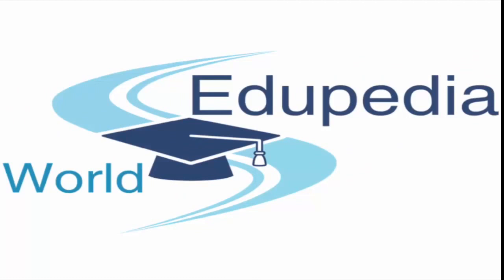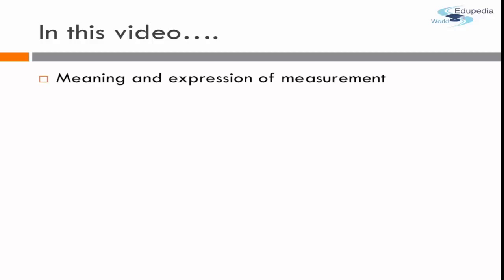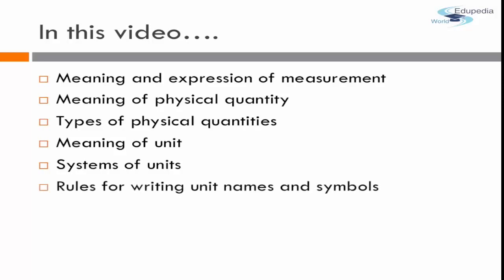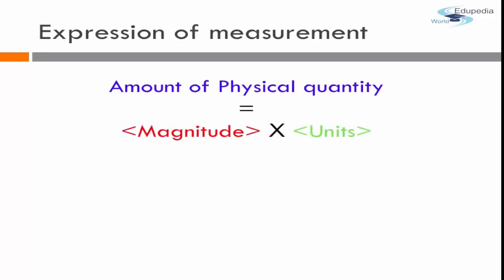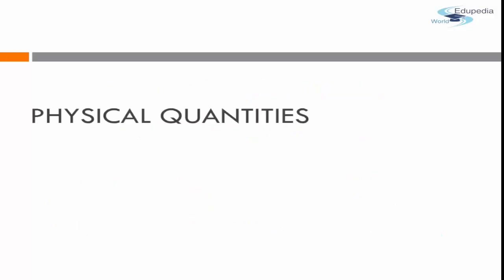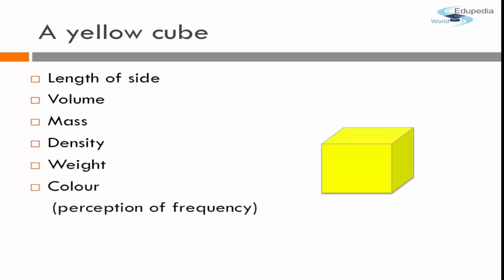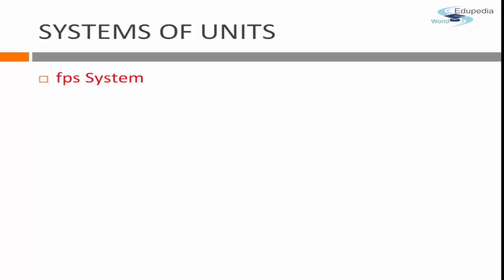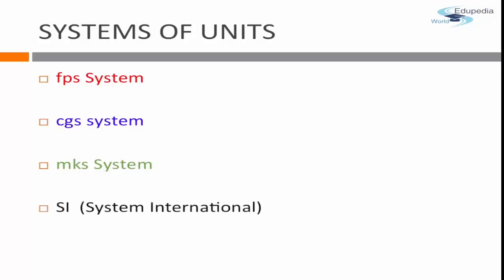Physics IIT JEE | Magnetism | Measurement and Experimentation | Magnitude of Quantities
Physics (Grade 9): Measurement and Experimentation

-Meaning and expression of measurement
-Meaning of physical quantity
-Types of physical quantity
-Meaning of unit